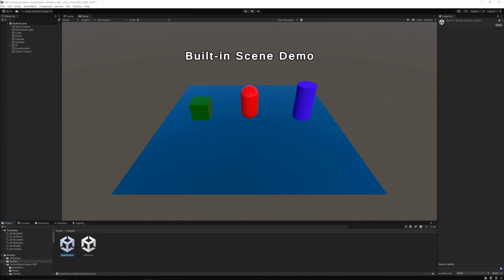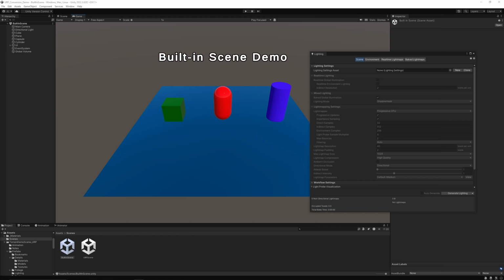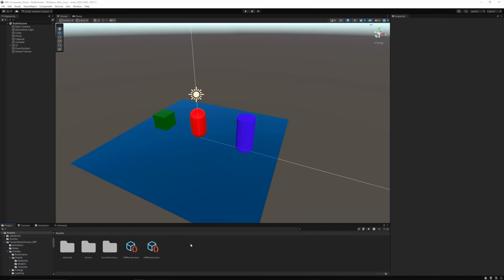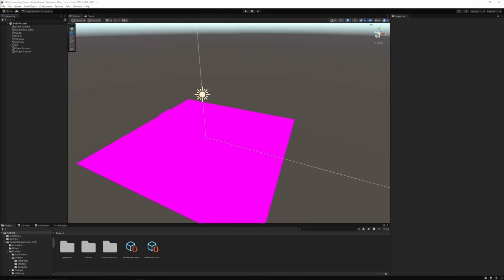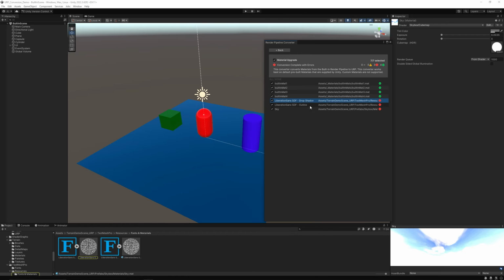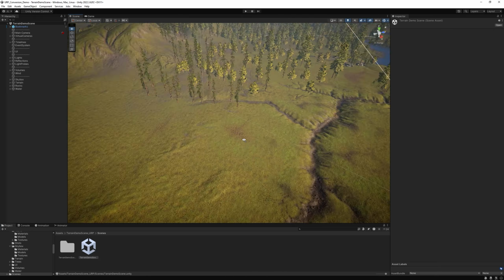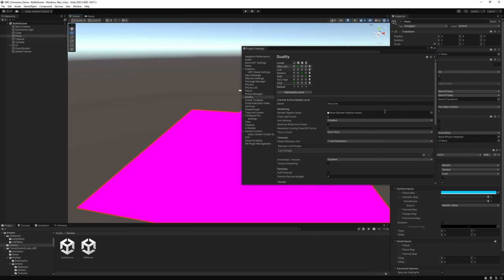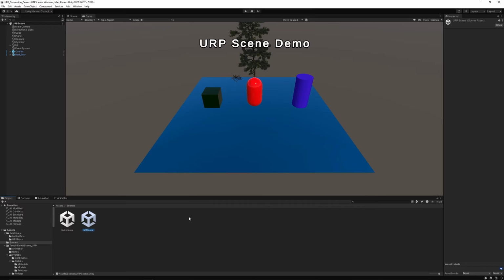Switching Between Built-In and URP in Unity (Step-by-Step Guide)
Ever run into issues with pink assets after switching between Unity render pipelines? In this beginner-friendly tutorial, learn how to successfully convert your Unity project's render pipeline.

Watch our last video to learn how to choose the render pipeline that works best for your project